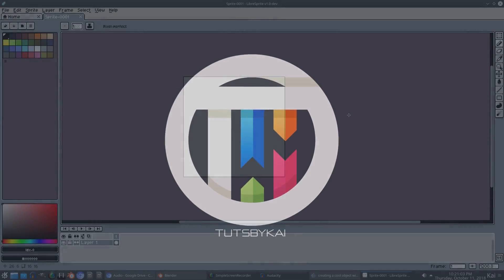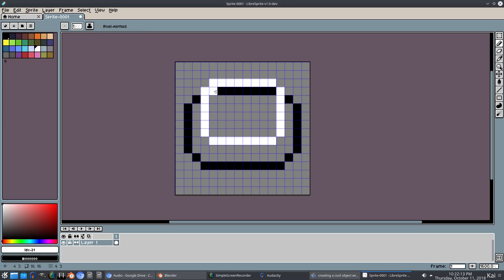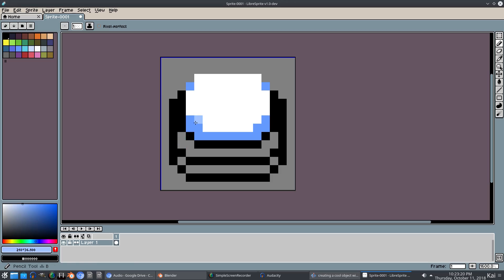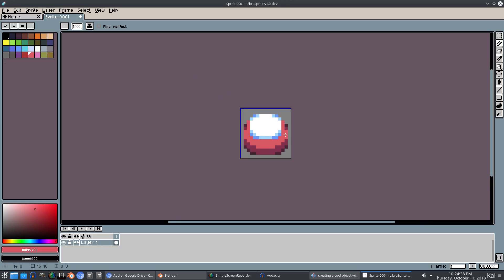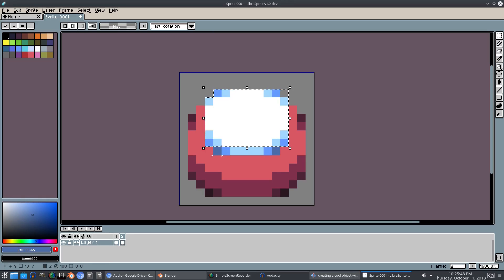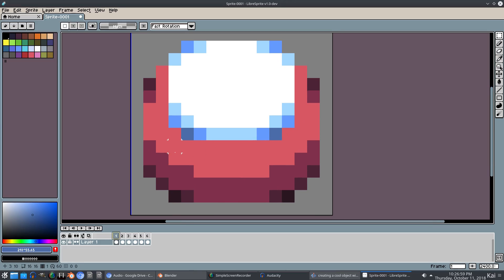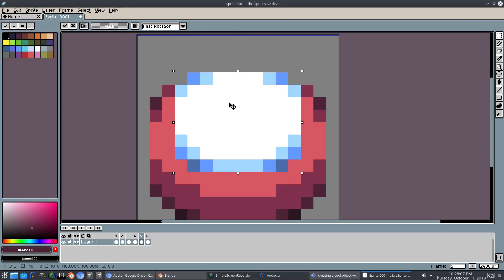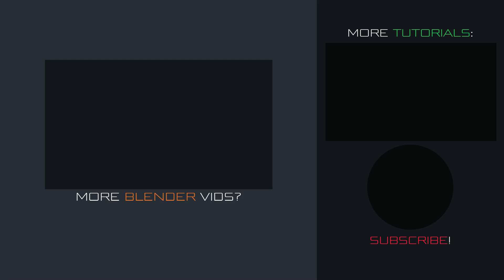Pixel Art Tutorial - How to Animate a Button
Today, we learn how to animate a pixel art button!